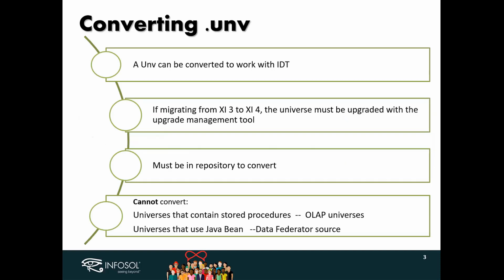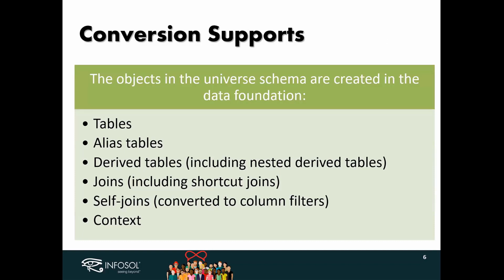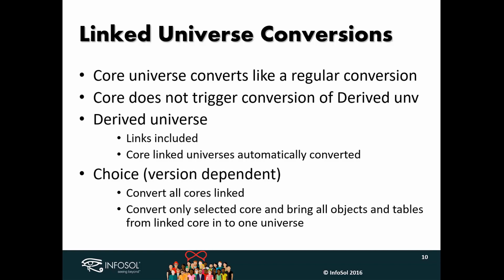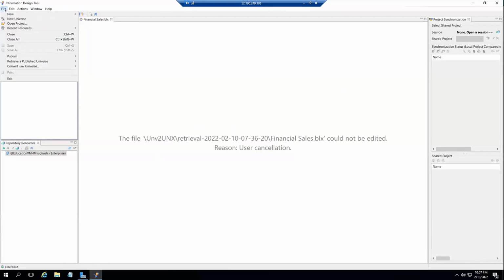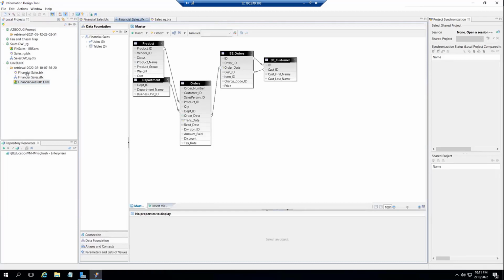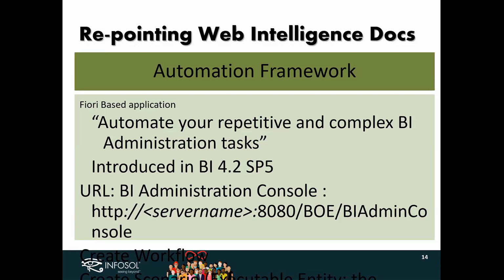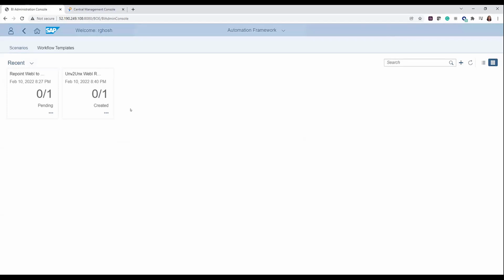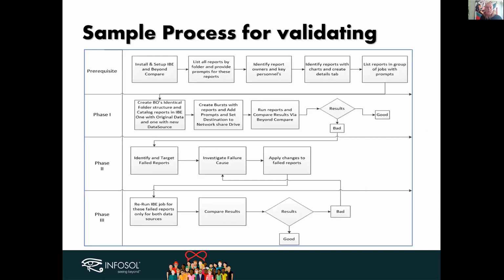Best Practices for Migrating a BusinessObjects UNX Universe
Going forward with BI 4.3, there will be no further patches, fixes, or enhancements for UNV so now would be a good time for everyone to convert any UNV universes they still have to UNX and repoint all reports to the respective unx universe. In this presentation, I will share the methods and best practices for doing that, along with how much can be automated and what needs to be done manually. I will also talk about the option of using InfoBurst to do the regression testing for all the Webi reports connected to the universe.

INFOSOL: WE'RE PASSIONATE ABOUT BUSINESSOBJECTS